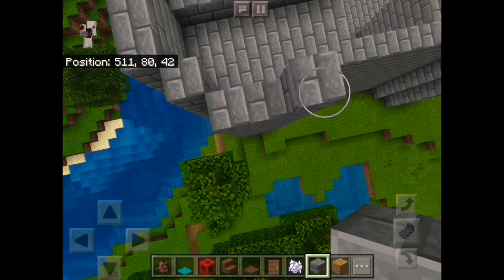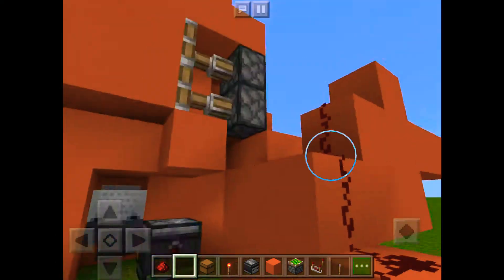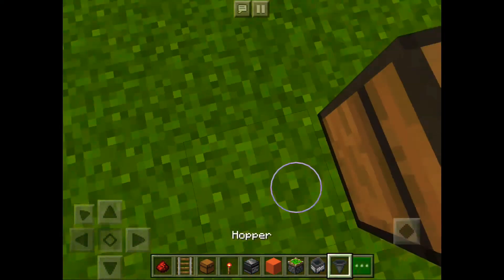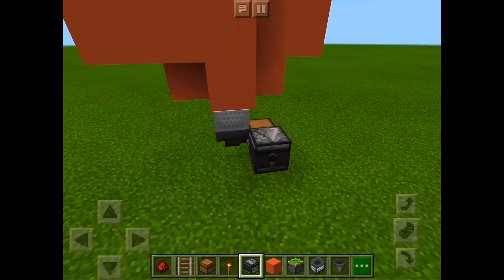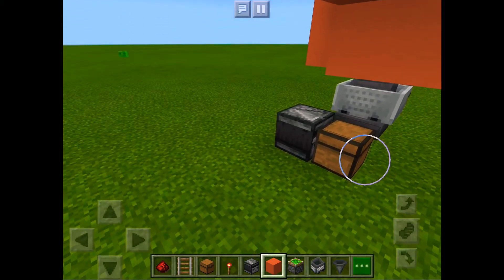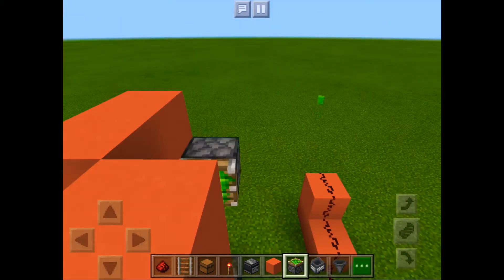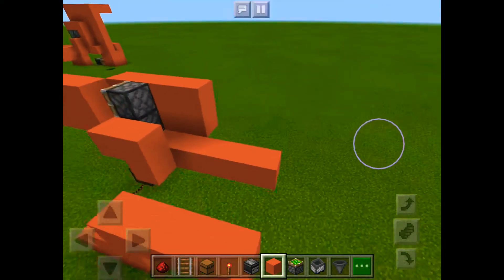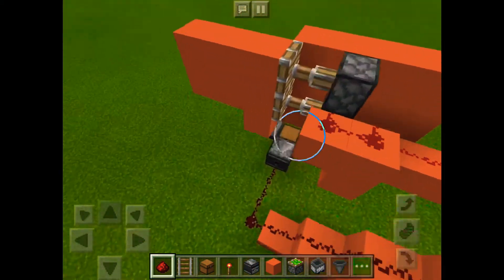How To Make The Most Secret Door In Minecraft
Hey guys I know this isn’t the video you were expecting but it will teach you all the same!